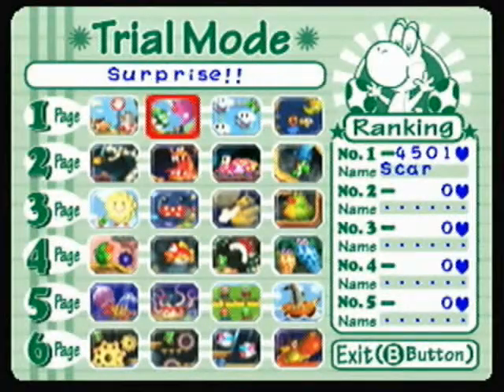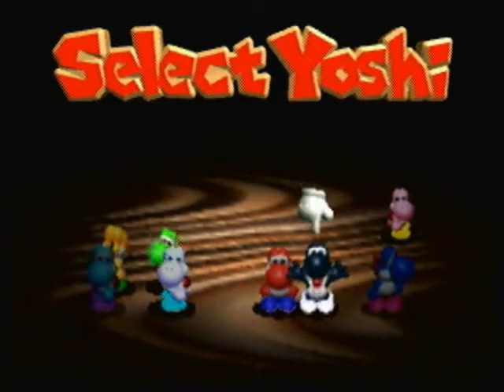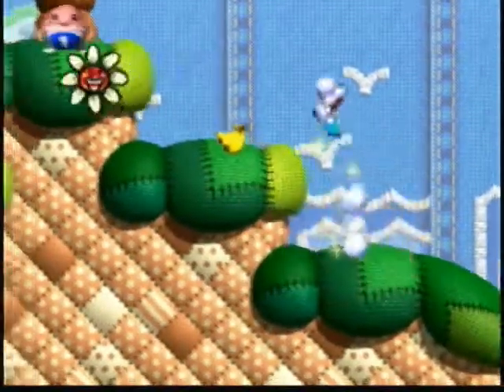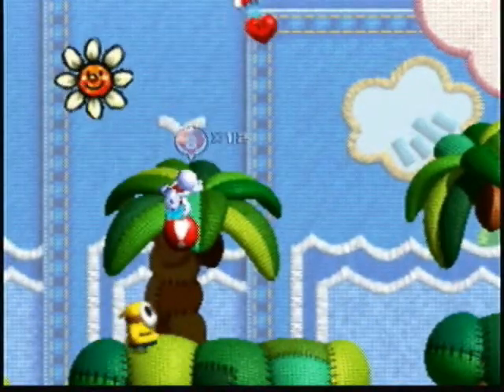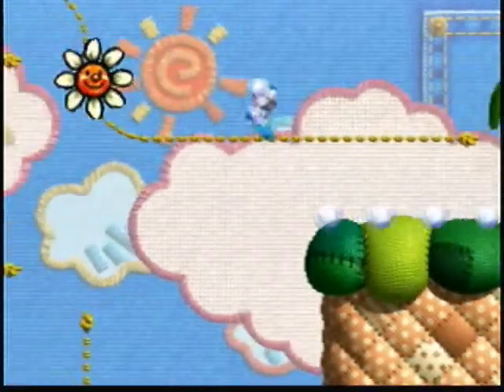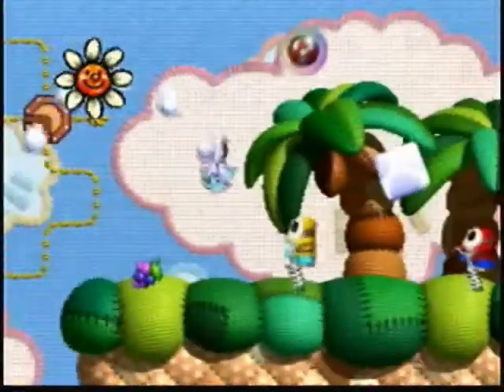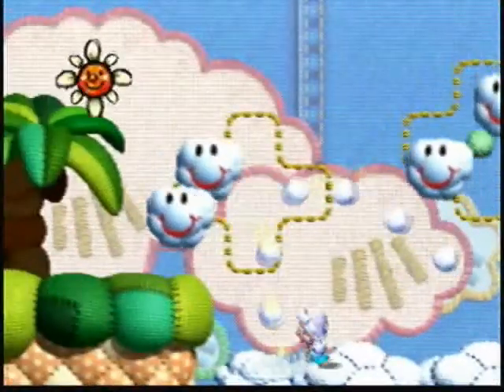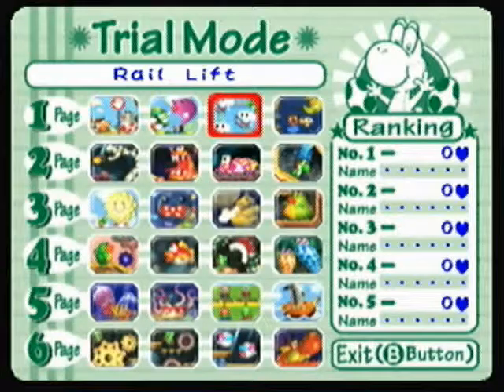Let's Play: Yoshi's Story 1-3 Rail Lift ((All Bananas)) So Happy To See You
This is an All Lucky Fruit Run One Off Where I Collect All Bananas in 1-3 Rail Lift.Case you aren't aware I do have a Let's Play of Yoshi's Story where I do an All Melon Run just click to see my Channel and watch the Playlist.

Now for this Luck Fruit Run to work you need to know the Basics. Their are 60 Fruits in a Level, 30 of those fruits are Melons, 12 of those are Lucky Fruit (whatever it may be), The rest of the regular fruit are divided with 6 each making it 18 Random Regular Fruit. When you collect 6 Fruits in a row you will get a Heart Fruit to turn you into Super Happy where you are Unstoppable. Your Powers are Invinciability, Flutter Farther and Higher, and you could (and the most important) Turn certain enemies into your Lucky Fruit. For you to complete a level you need to collect 30 Fruits in any order you feel like applying. Since their are 12 Lucky Fruit you need 18 more spots to fill it in. But how do you do that, You may ask. Their must be at least 18 Changeable enemies for you to complete your Lucky  Fruit Run.